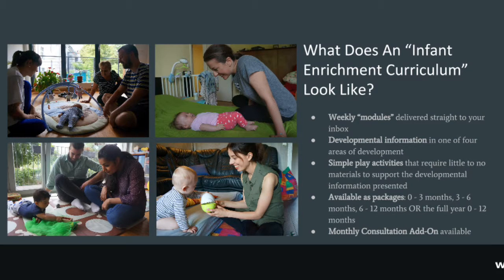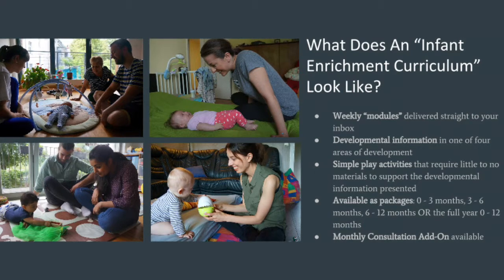The Heart Of It: What Does An Infant Enrichment Curriculum Look Like Strength In Words, Ep35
This is the video version of the Strength In Words podcast episode 35, "What Does An Infant Enrichment Curriculum Look Like," an in-depth description of our latest addition to Strength In Words' arsenal of family resources, The Heart Of It.

0:00 - 0:46

Introduction to today's discussion, which will focus on outlining exactly what The Heart Of It is, and what you can expect.

I've already given you the background about what it is and what its intended purpose is, I've given you an opportunity to hear from a few different recipients of the curriculum about their experiences, I've told you about why I created it

0:47 - 3:08

Enriches infants, but also enriches parent experience. Basic outline of what you receive with The Heart Of It, describes each aspect, including the "Monthly Consultation" add-on

3:09 - 5:29

Summary of one mother's experience both before and after having access to The Heart Of It - when we have access to high quality information, it encourages confidence in us, and encourages us to continue to engage with our babies

5:30 - 6:46

What is the basis for The Heart Of It curriculum? What kind of information will I be receiving? The "science" and the "art" of parenting.

6:47 - 8:02

Curriculum examples: here's what we're going to look at today - one module from each age range and one module from each developmental domain

8:03 - 11:52

0 - 3 MONTH ENRICHMENT MODULE EXAMPLE AND ACCOMPANYING FAMILY ACTIVITY EXAMPLE FEATURED IN VIDEO
We know infants learn holistically, so although each module might focus on one developmental area, the learning involved also influences other developmental domains

11:53 - 14:27

3 - 6 MONTH ENRICHMENT MODULE EXAMPLE AND ACCOMPANYING FAMILY ACTIVITY EXAMPLE FEATURED IN VIDEO

14:28 - 19:10

6 - 12 MONTH ENRICHMENT MODULE EXAMPLE AND ACCOMPANYING FAMILY ACTIVITY EXAMPLE FEATURED IN VIDEO

19:11 - 22:05

6 - 12 MONTH ENRICHMENT MODULE EXAMPLE AND ACCOMPANYING FAMILY ACTIVITY EXAMPLE FEATURED IN VIDEO

22:06 - 23:16

Description of online social community for The Heart Of It members, both past and present

23:16 - 24:31

SPECIAL INCENTIVE! Those who opt in to The Heart Of It within the first week (November 2 - 9, 2016) will receive a complimentary digital copy of my not-yet released album, Strength In Words: Music For Families with your purchase

Music is such a wonderful way to support your baby's learning and to enhance the interaction between you and your baby!

24:32 - 25:37

Conclusion and reminder to sign up to be notified as we launch!